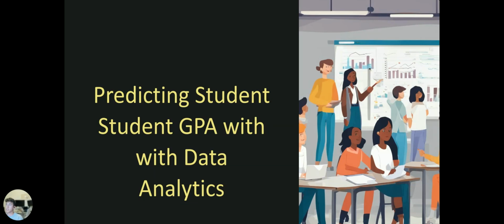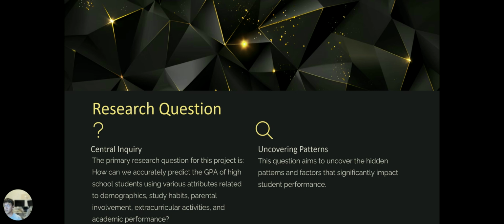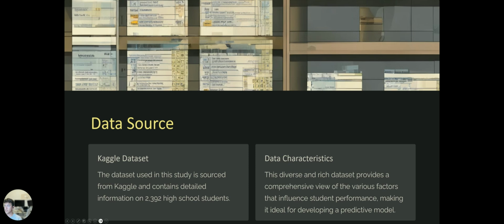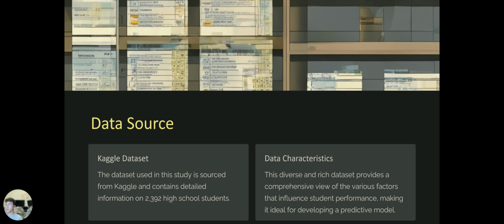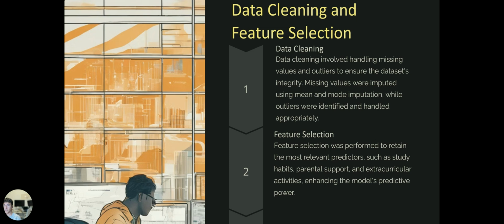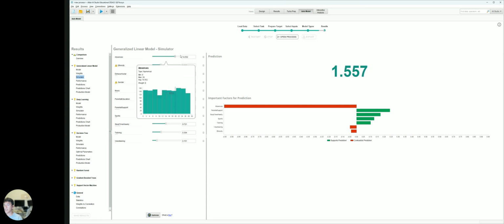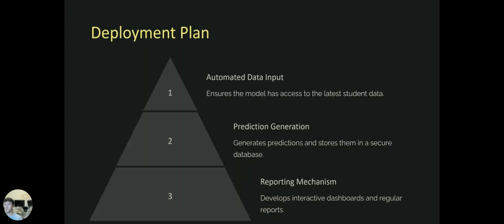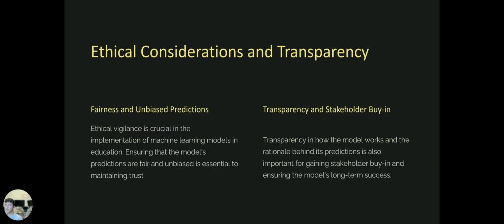Developing Predictive Models for Student GPA Estimation